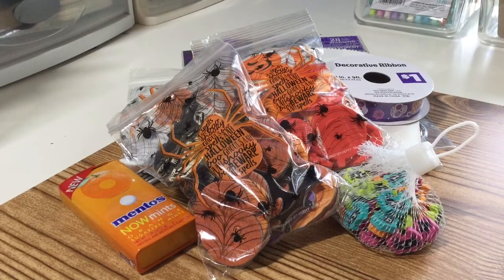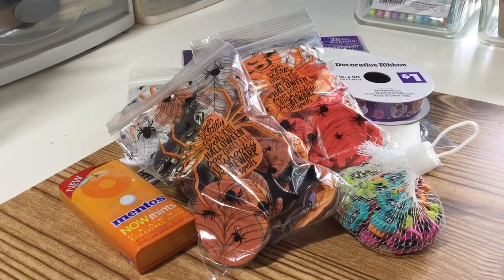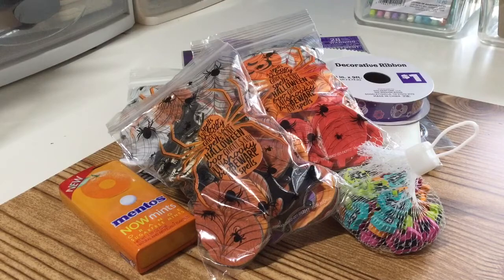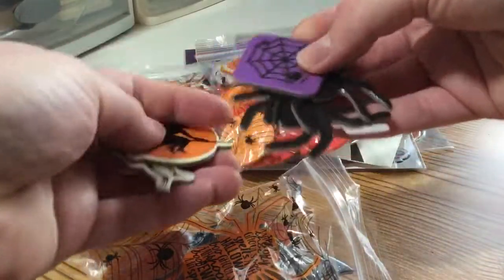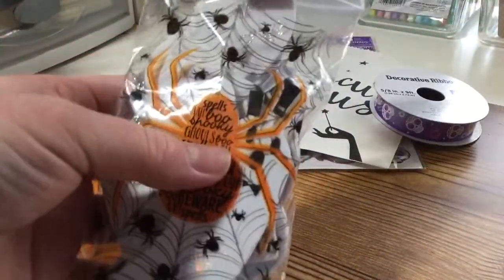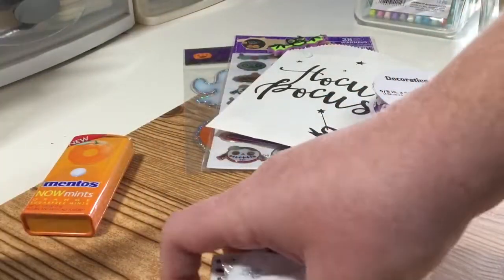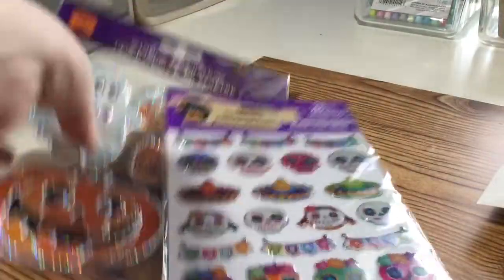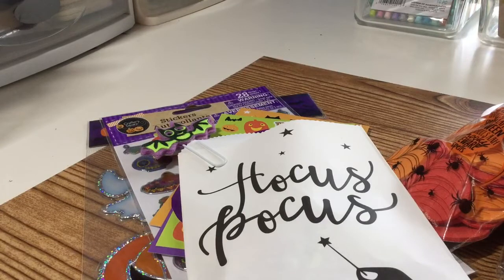Halloween Giveaway!! ( Closed )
2- Be 18 years or older and live in the U.S.

This giveaway will close Tuesday Oct 16 2018 at 12:00 pm.